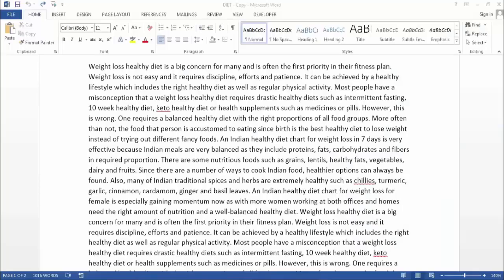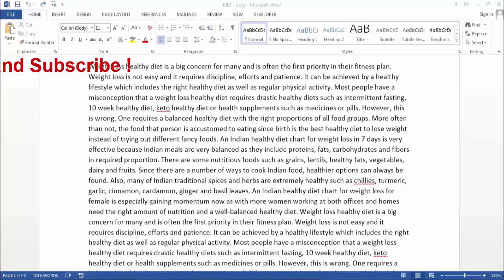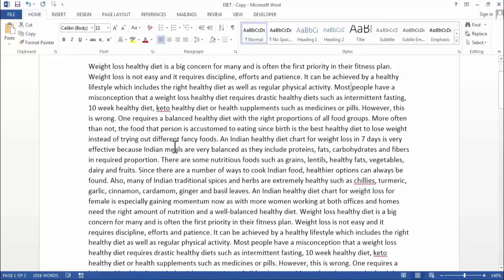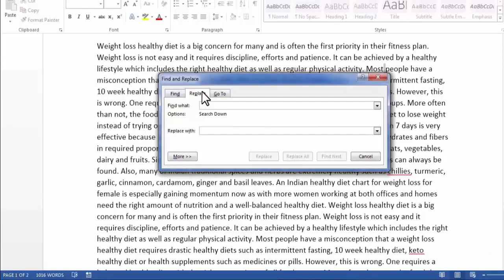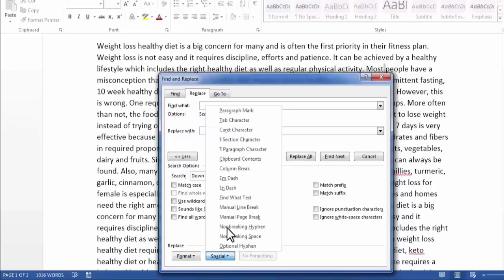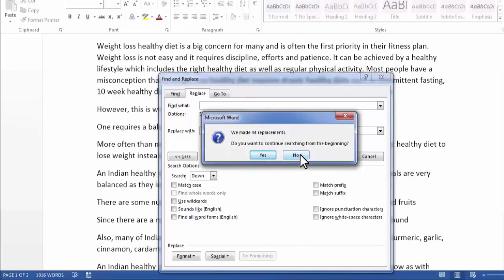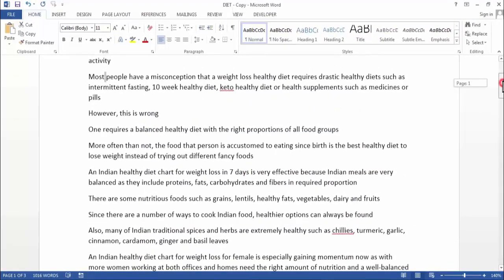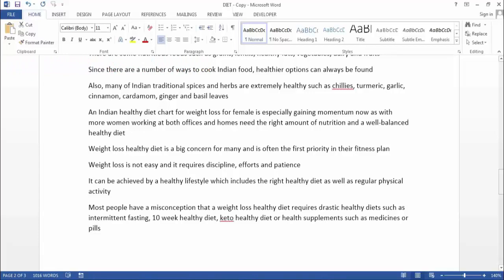How to Replace any Character with Paragraphs and Line Break in MS Word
In this video we have shown How to Replace any Character with Paragraphs and Line Break in MS Word Step by Step